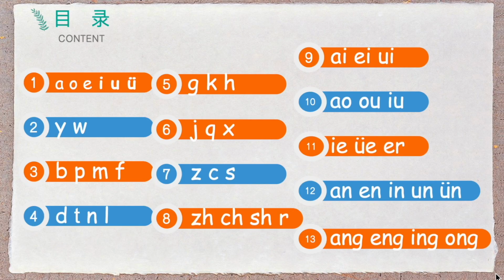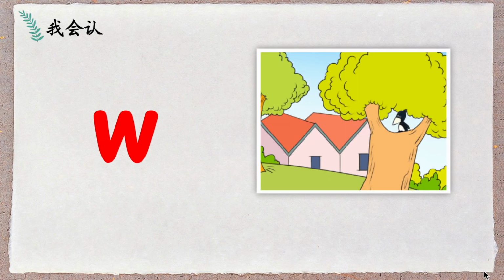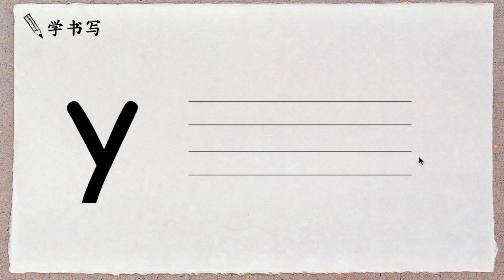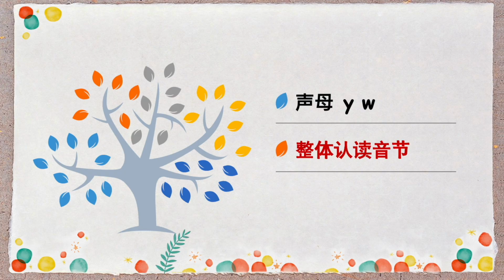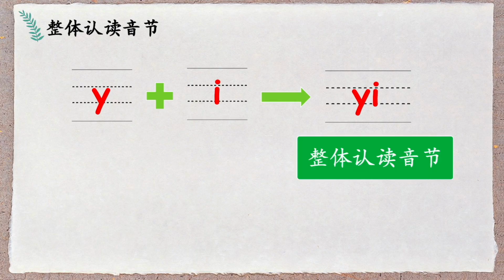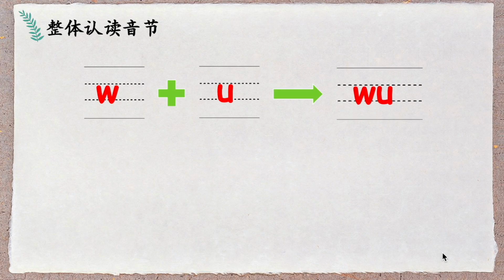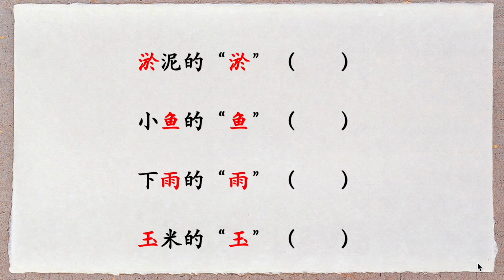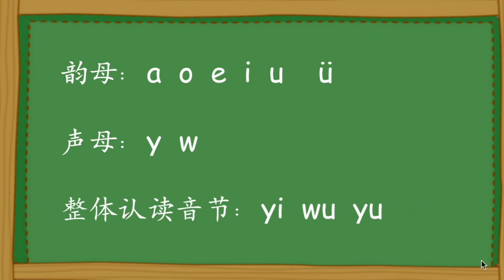Chinese Pinyin Series – Lesson2: y w 汉语拼音系列课程---第二讲：y w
This series of lessons covers simple finals, initials, and compound finals, with detailed explanations of basic pronunciation methods and rules.

Pinyin is a key to learning Chinese. Once you master it, you successfully begin your journey of learning Chinese.